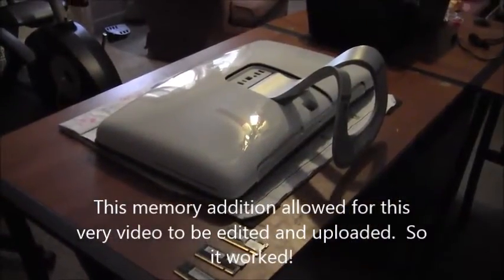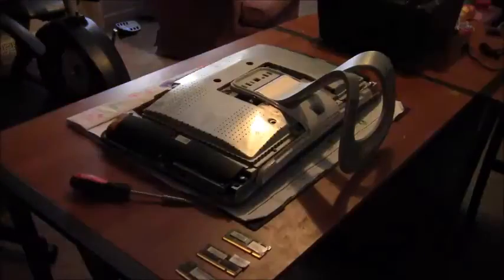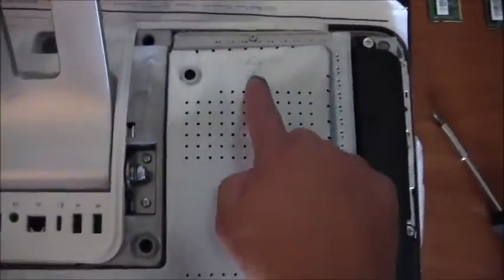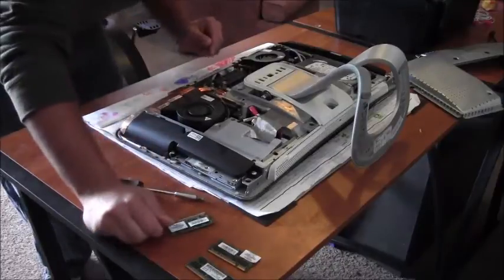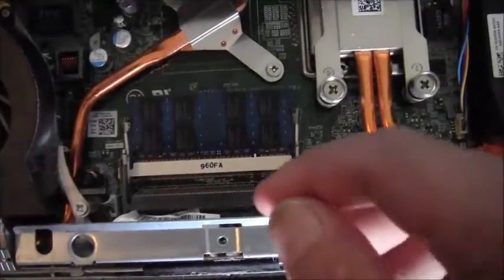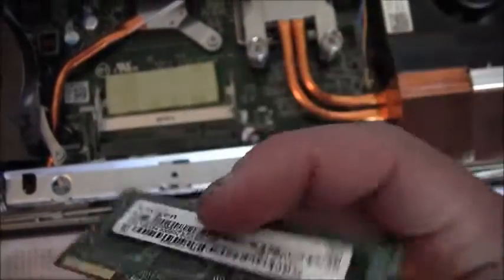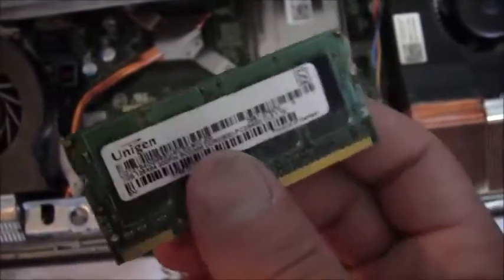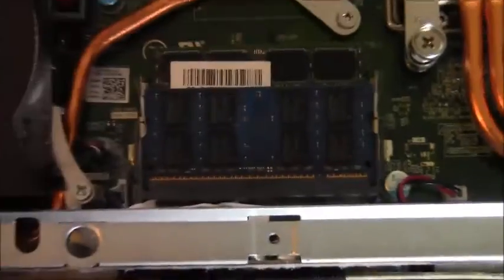How to Install More Physical Memory into Dell Studio One 1909 Tabletop PC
In this video,  I removed the outer case and heat shield to access the memory cards.  I then proceeded to remove 1GB and 2 GB cards and install 2GB and 2GB cards.  Installation is a reversal of removal.  Buy extra ram here: